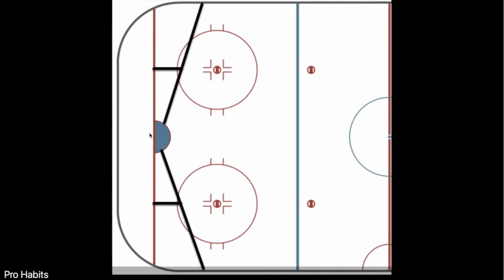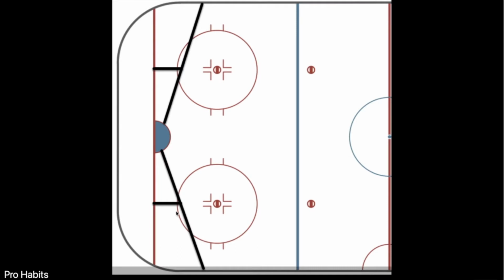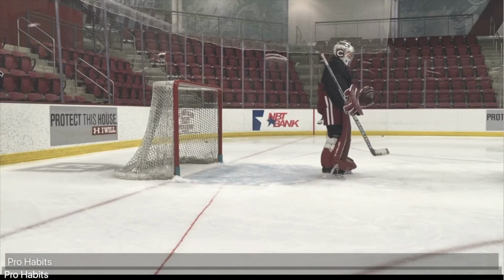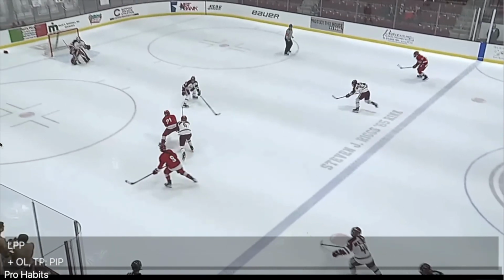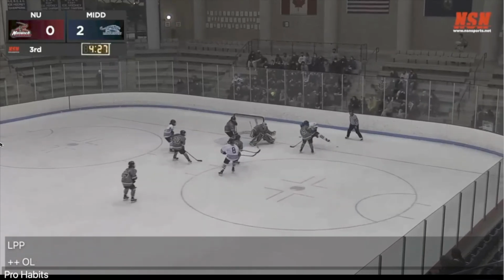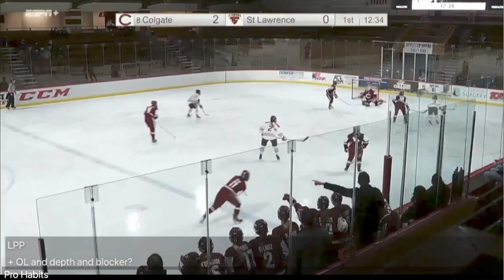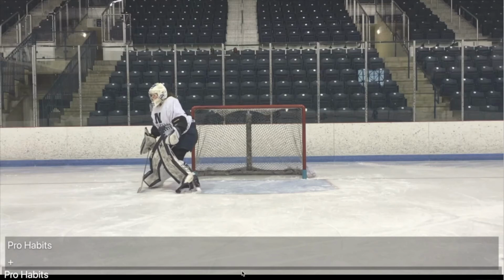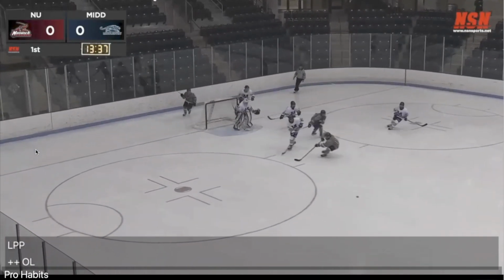How To Make More Saves On Dead Angle Shots From Outside The Dot Lane...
Hi Goaltender,

Have you seen a bad goal scored on a dead-angle shot recently?

Almost nightly we can find a goalie who lets in a goal from the dead angle while in the RVH. The RVH can be the optimal save selection in certain situations.

However, when the puck is in the dead angle lane and outside the dot lane the overlap can increase your odds of making the save.

This week's video shows you drills to practice the overlap along with it being used in games from this season.

The objective of the overlap is to help you maximize coverage of your net on dead-angle shots from outside the dot lane.

Adding the overlap as a save selection will help you take your game to the NextLevel.